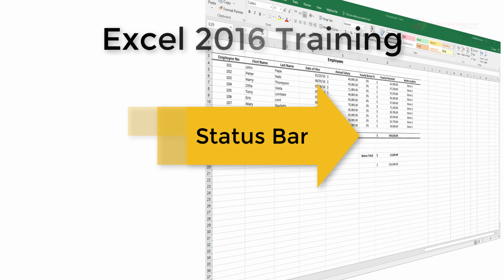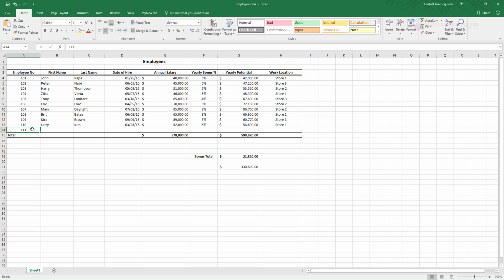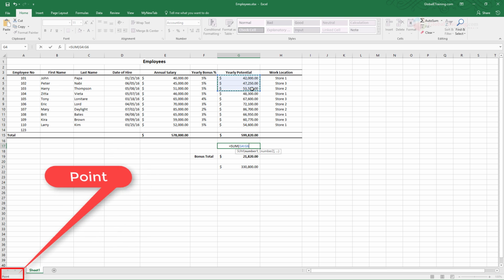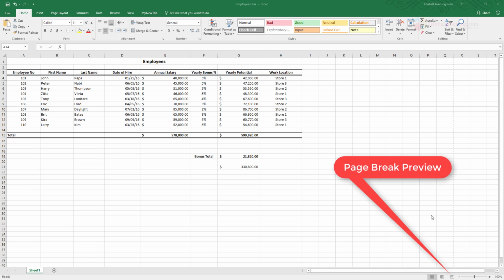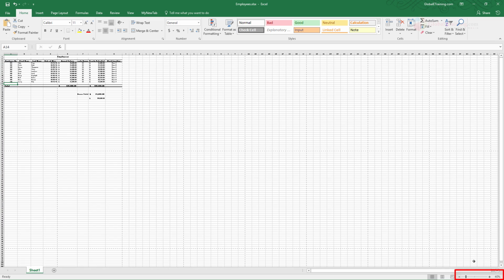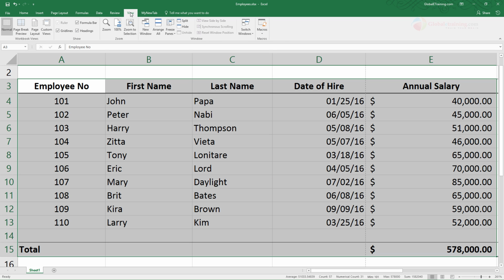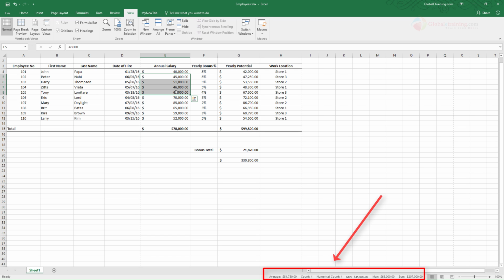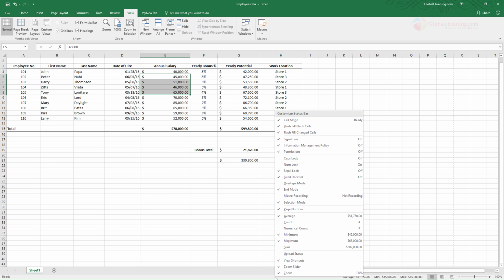3.9 Excel 2016 Status bar